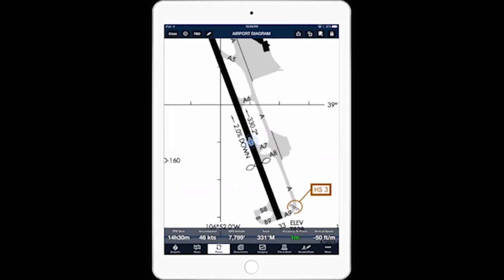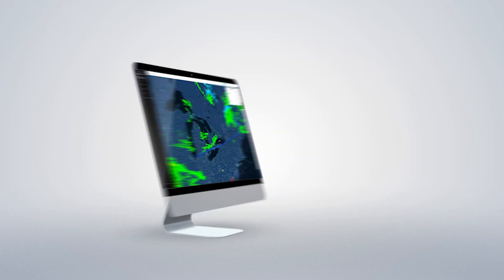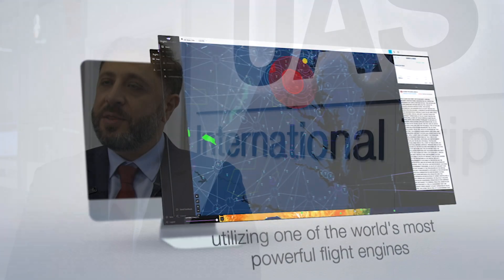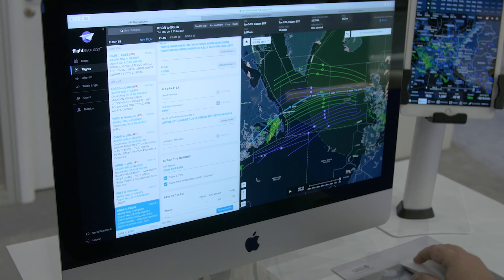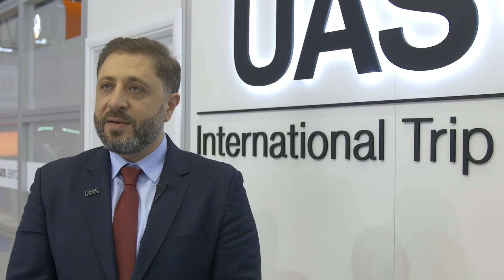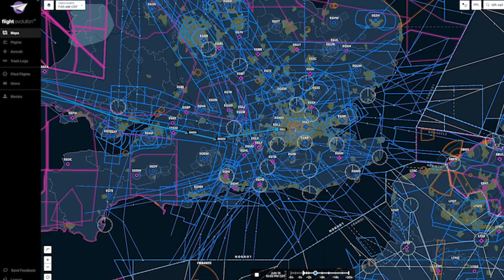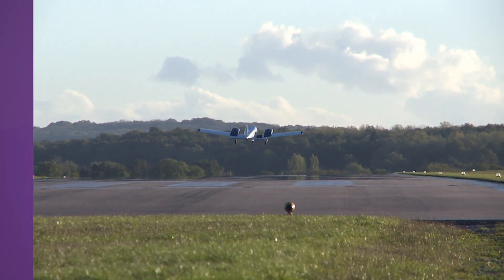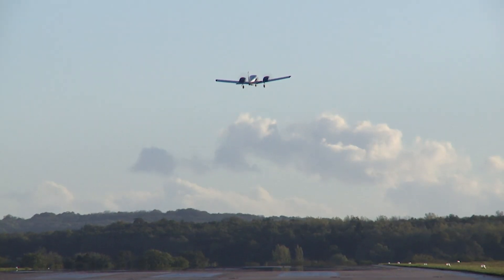UAS Evolution® - Powerful Technology Suite for Pilots and Flight Operations Departments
Watch UAS Co-Owner/Founder and CEO, Omar Hosari, as he speaks about the advanced features of UAS technology suite: UAS Evolution®